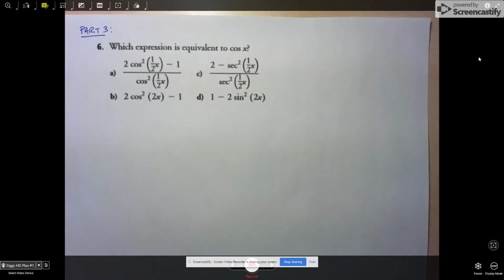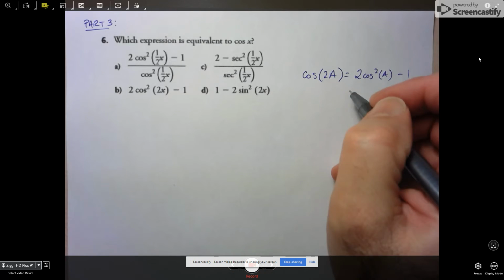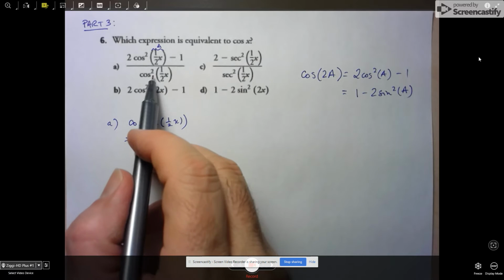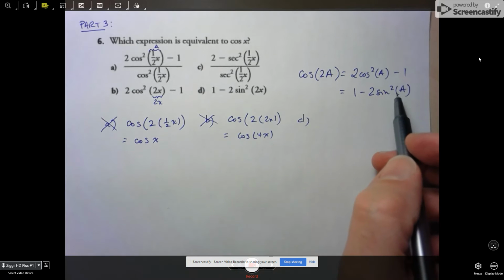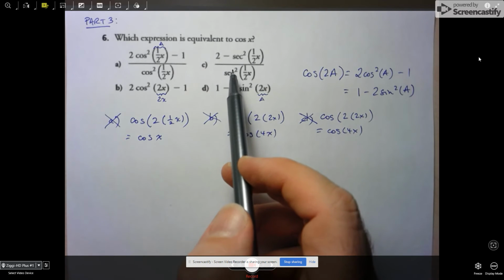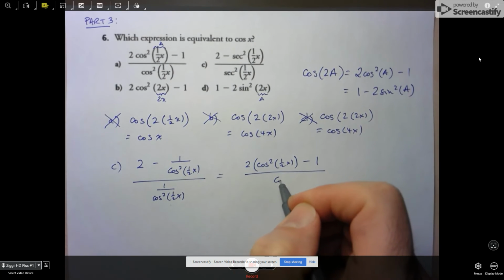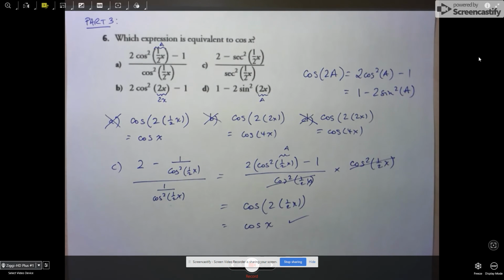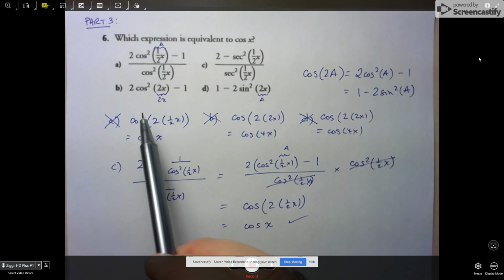MHF4U MC Review Part 3 #6